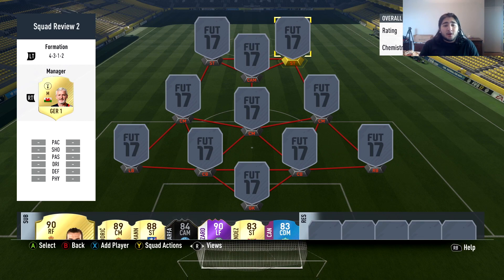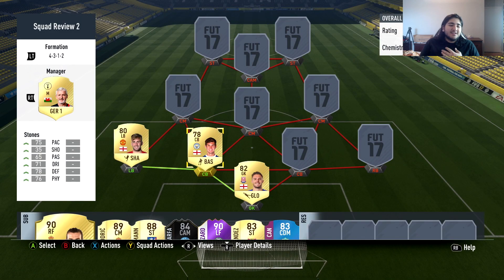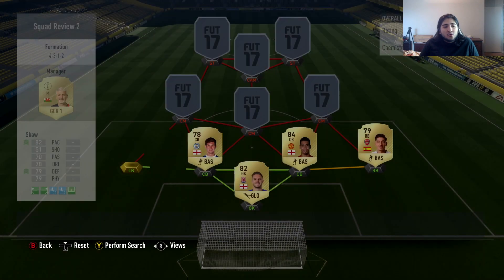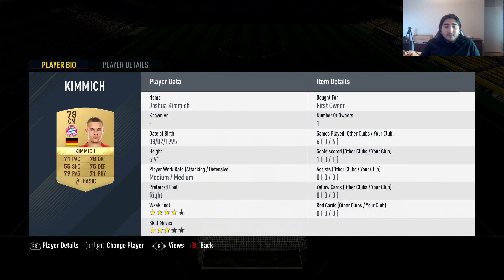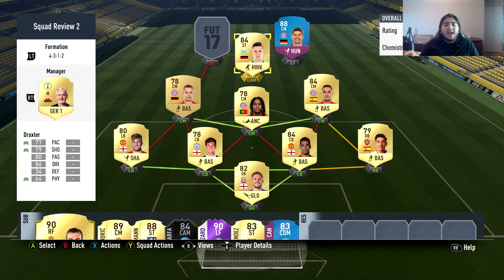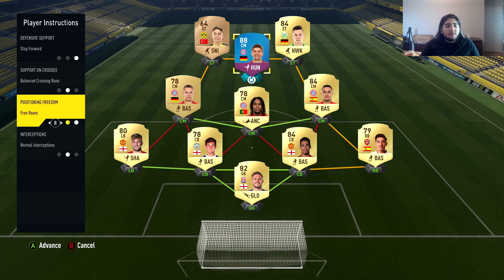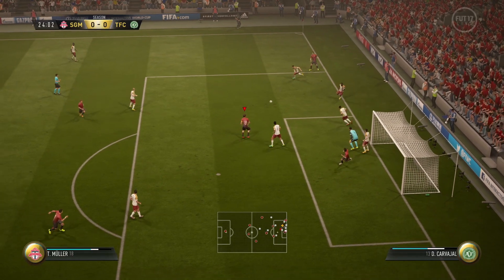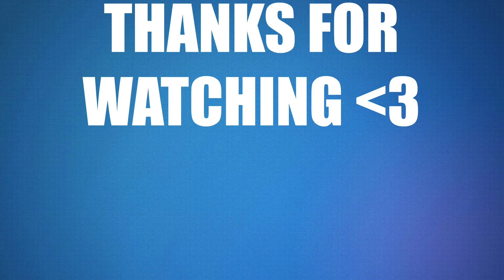FUT CHAMPIONS HYBRID (100K TEAM)!! Subscriber Squad Review #2 | FIFA 17 Ultimate Team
- Bundesliga/BPL Hybrid Ft. Emre Mor

Subscriber Squad Review is a series where my subscribers (you guys), send me their best FUT Champions teams, and I play with their squad to see whether or not it is one of the best teams in FIFA 17 Ultimate Team. Once I finish the games I play with that team, I give my opinions, options for upgrades, and a final squad rating out of 10.